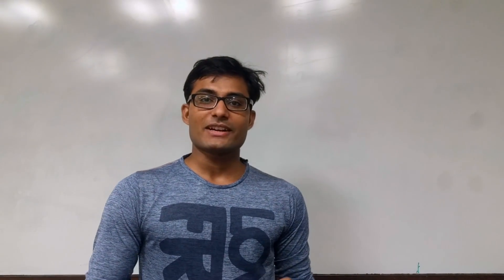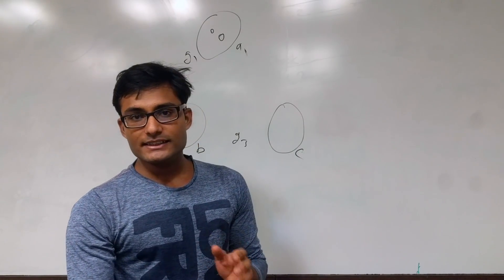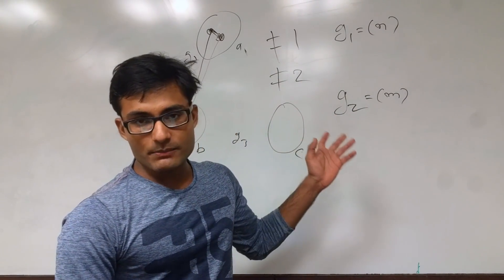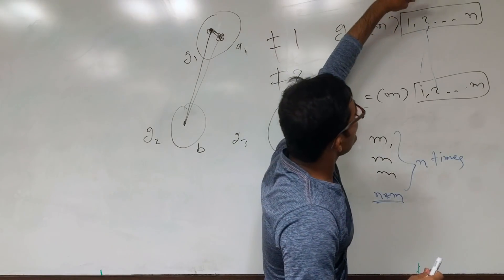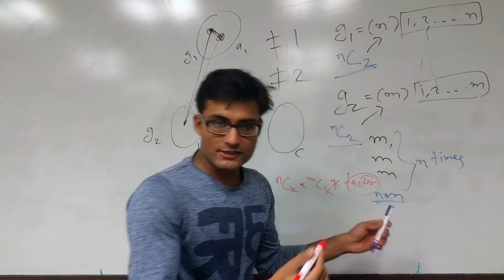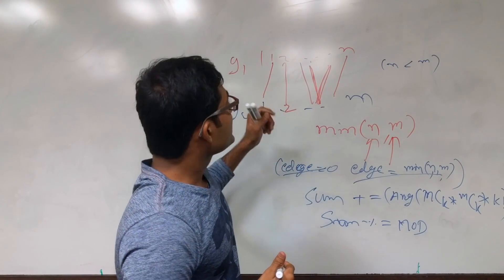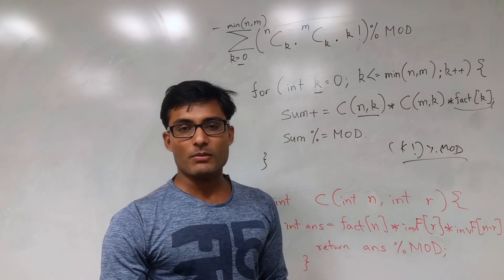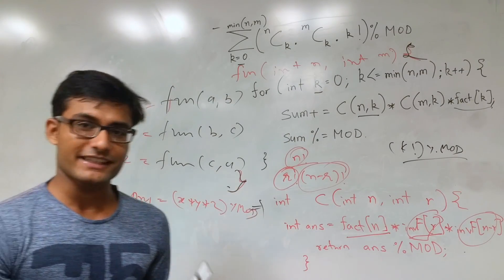Codeforces 439 - Problem C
This is a video editorial on the codeforces #439 Div 2, C problem. It uses an understanding of graphs and combinatorics to find edges between islands having different colors.

Thanks Drexer!